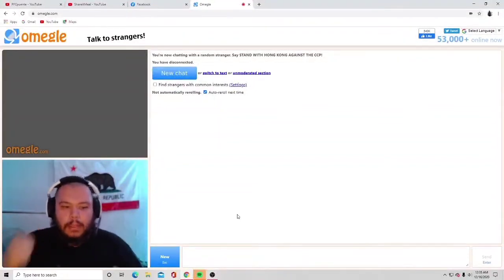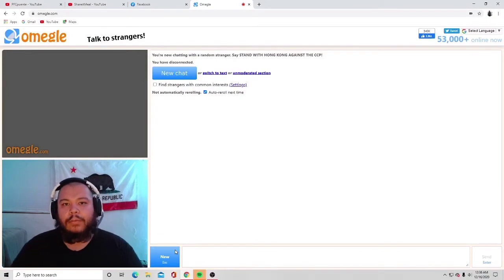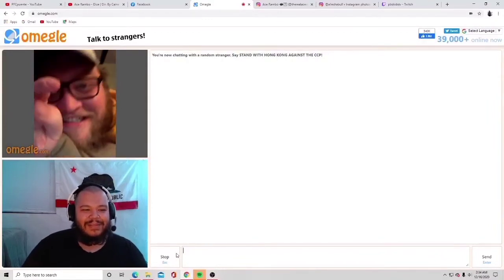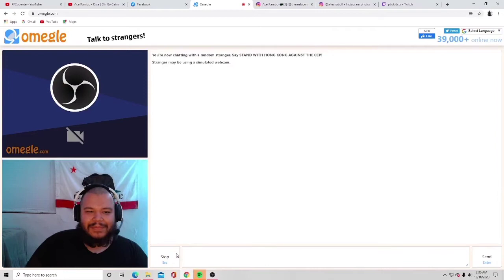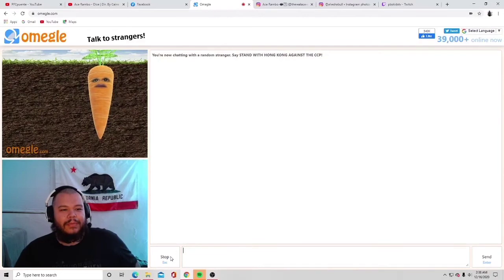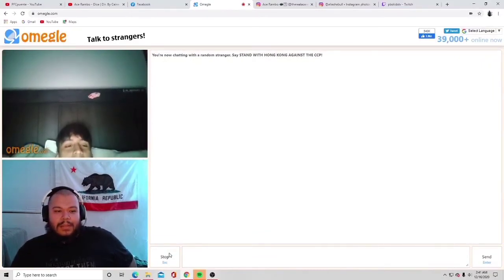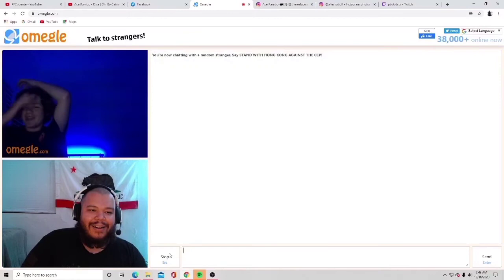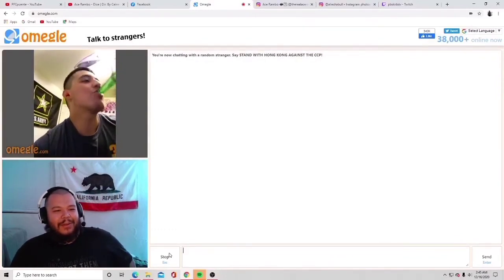My Patrick Star Impressions On Omegle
WHO ARE YOU CALLING PINHEAD? I do my best patrick impressions
-Edited by Scott Barker

-IDK THE VIEWER IS KINDA SUS